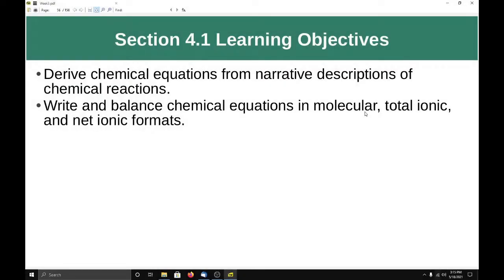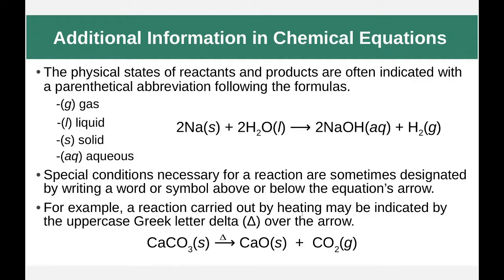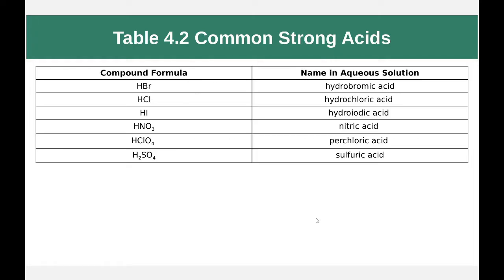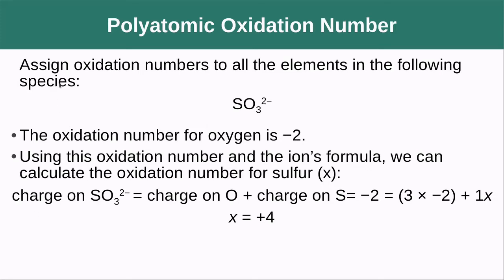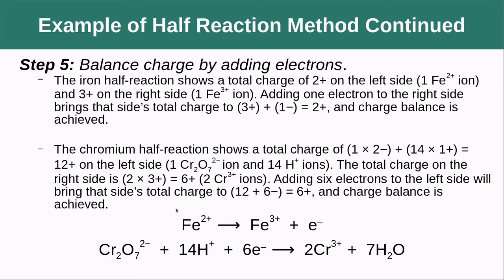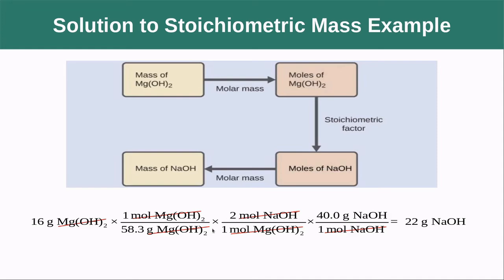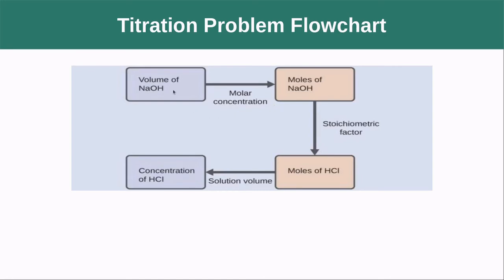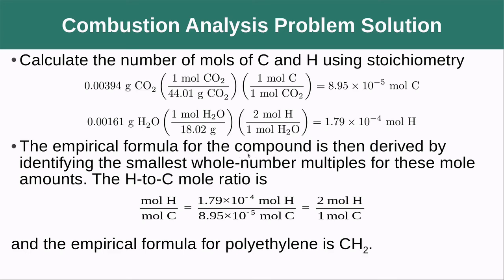Week 6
Openstax Chemistry 2e - Sections 4.1-5